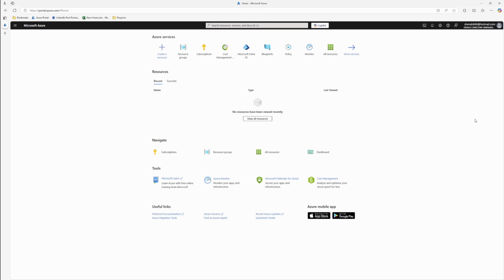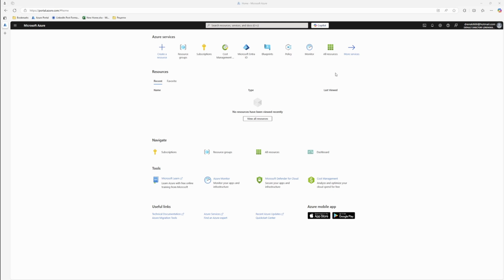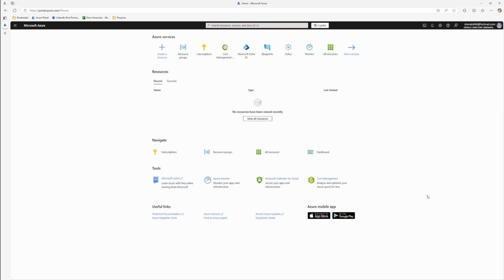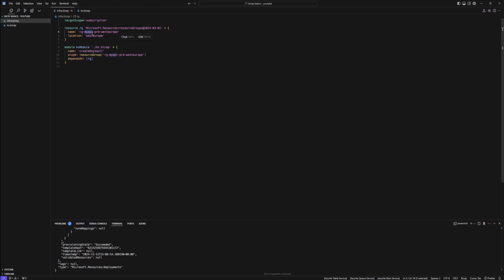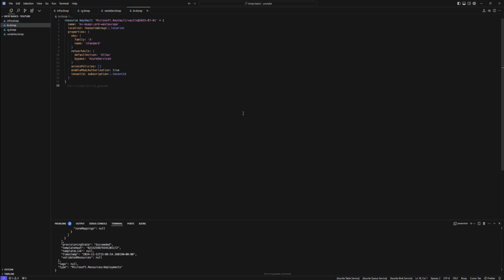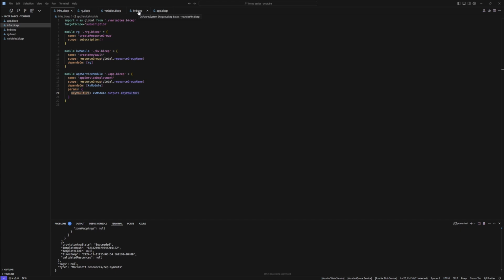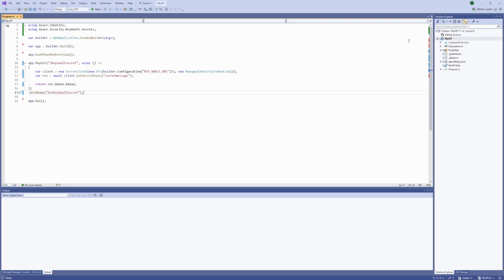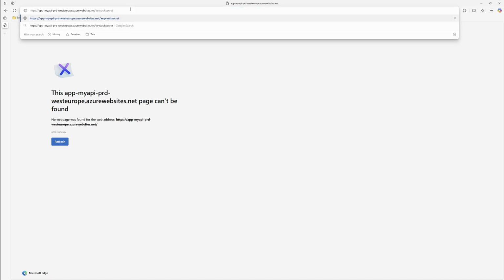Deploying Azure Infrastructure with Bicep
Hands-on demo of using Bicep to deploy infrastructure on Microsoft Azure.